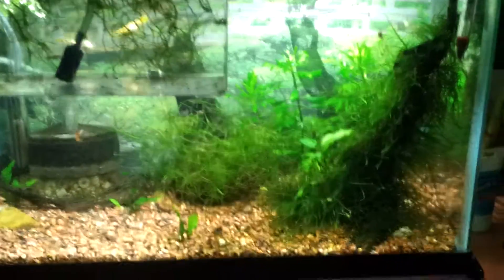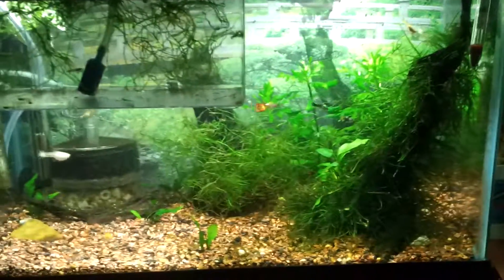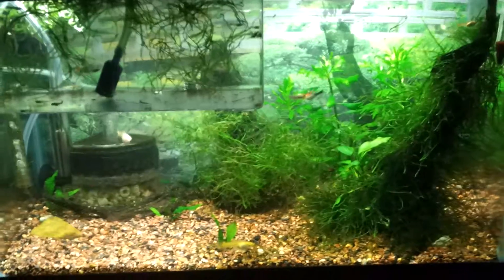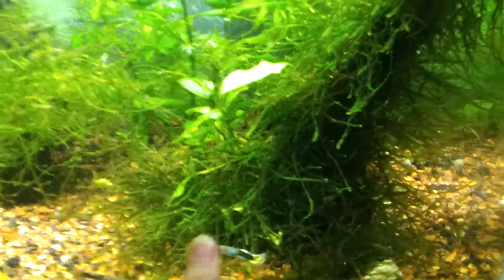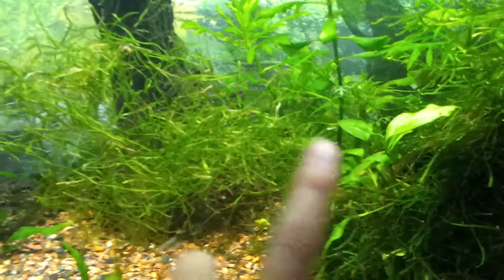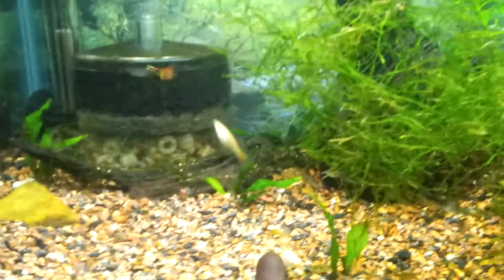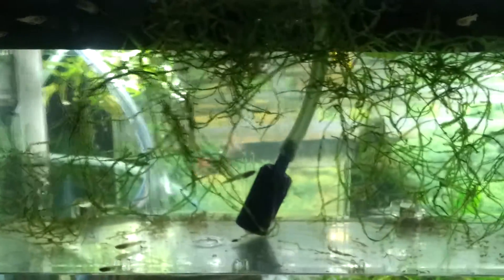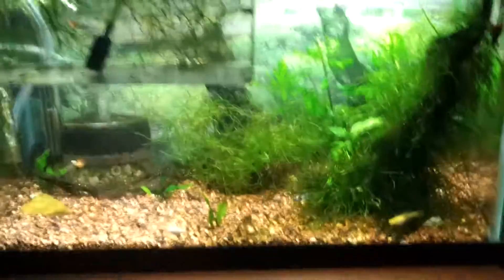10 Gallon Tank Update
Small low tech planted guppy breeding tank.

java fern, java moss, water wisteria, anubias.